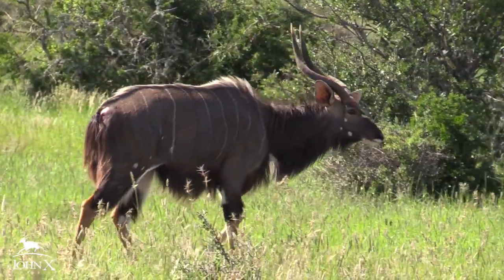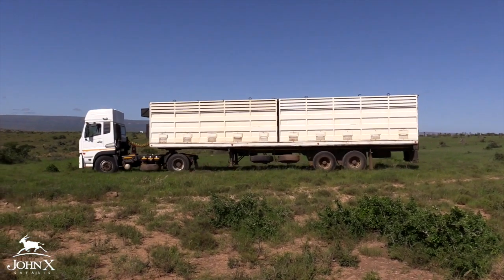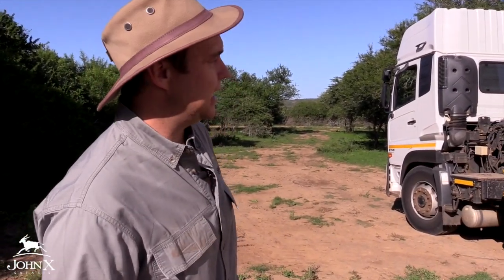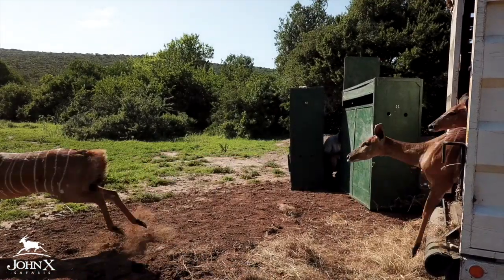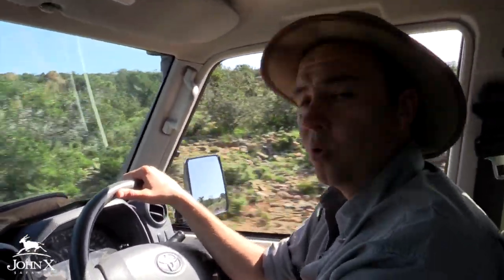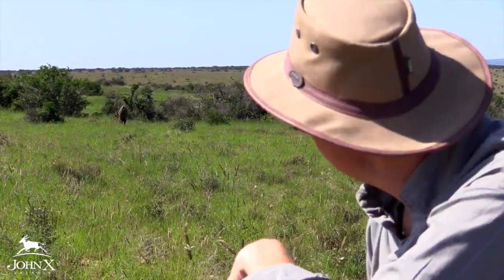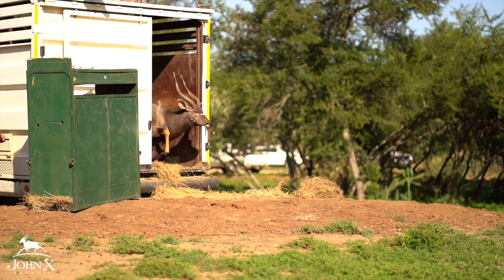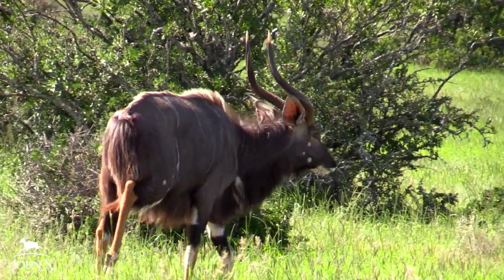Conservation Through Action - Nyala | John X Safaris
Hunting is arguably one of the finest, if not the finest form of conservation today. Hunters passion for hunting and the money spent ensures the protection and sustainability of wildlife and wild places. Often miss-understood in their efforts they play a vital role in the future of many species through a sustainable model.

We'd like to invite you along for a behind the scenes insight into what hunters from right around the world do for wildlife on a daily basis. Join us as we do our part for Nyala conservation ensuring their future is a bright one.